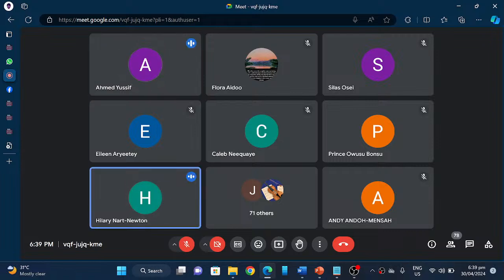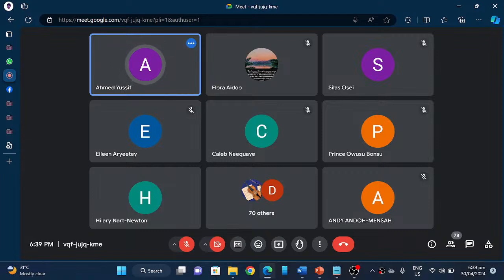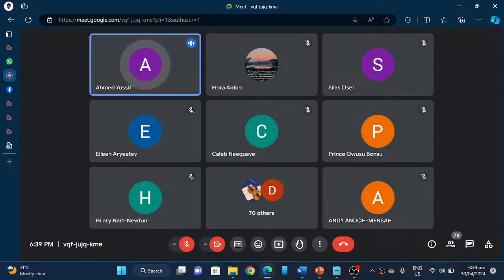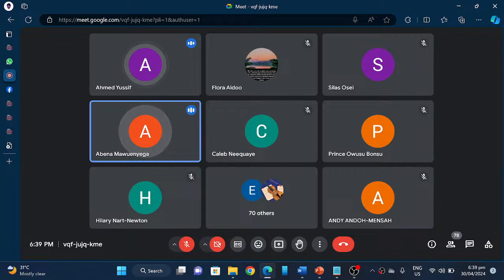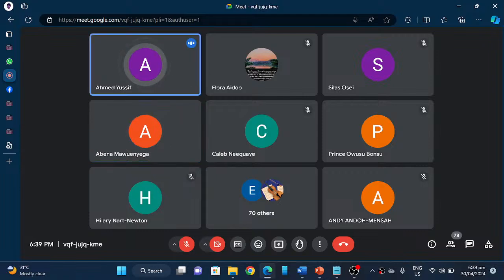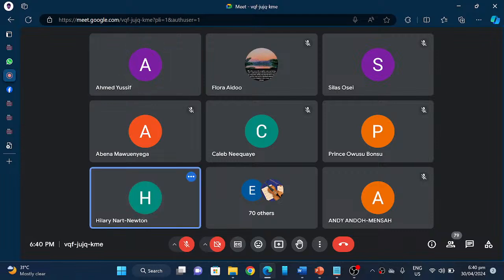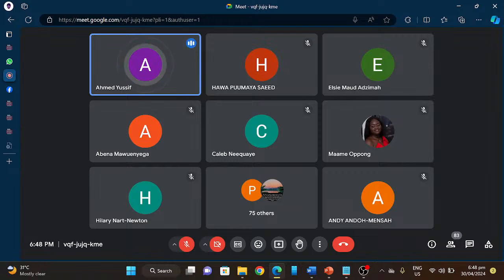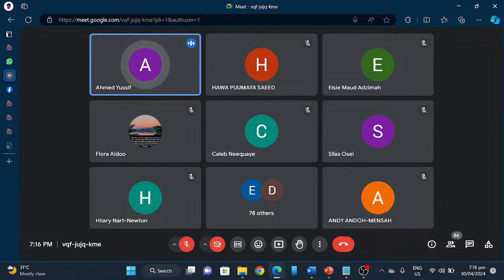Attakorah's classes - Tetanus - 2